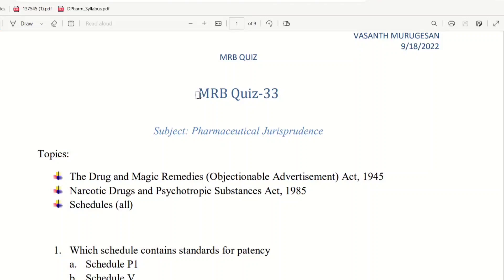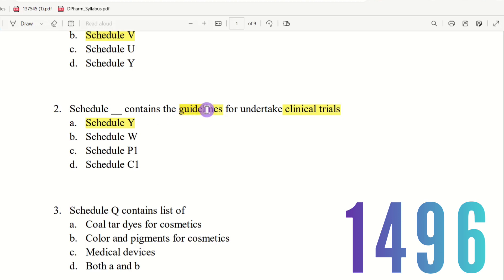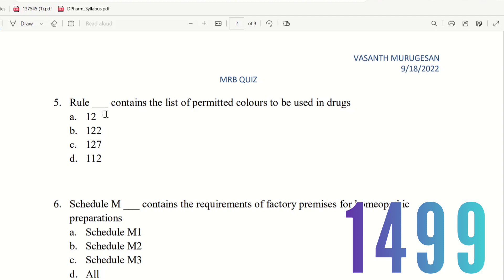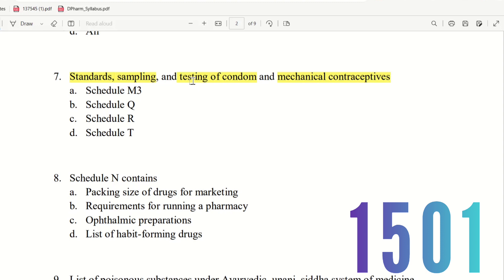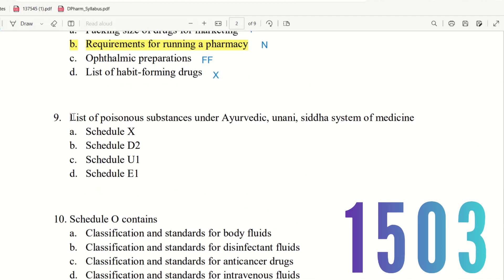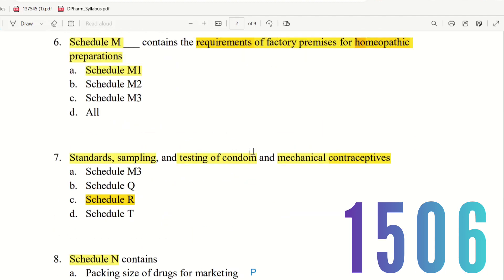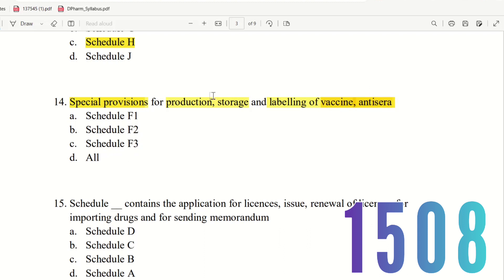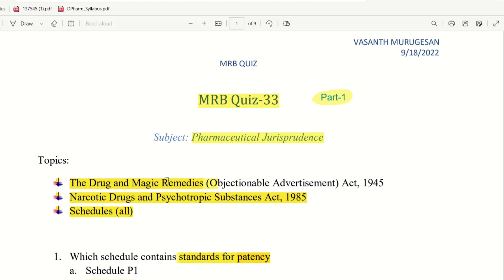MRB Quiz-33 Part-1 | Pharmaceutical Jurisprudence MCQs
Currently, Tuition is also available for the following subjects
1. Pharmacology
2. Human Anatomy and Physiology